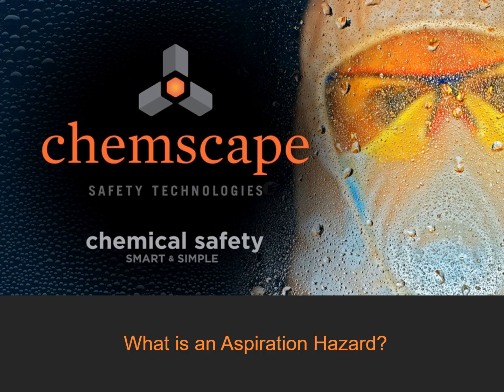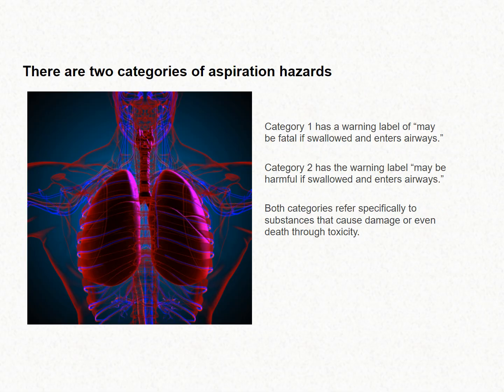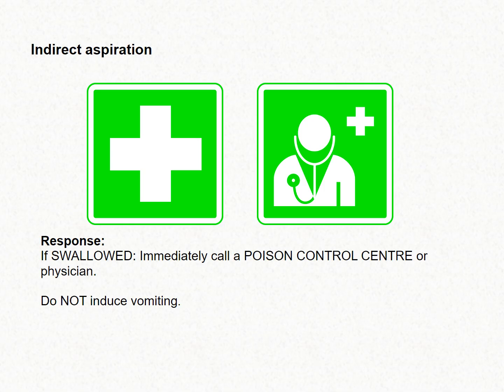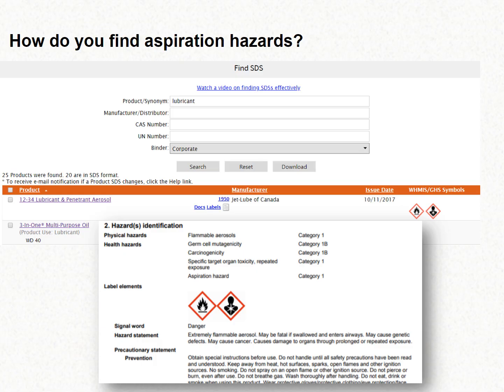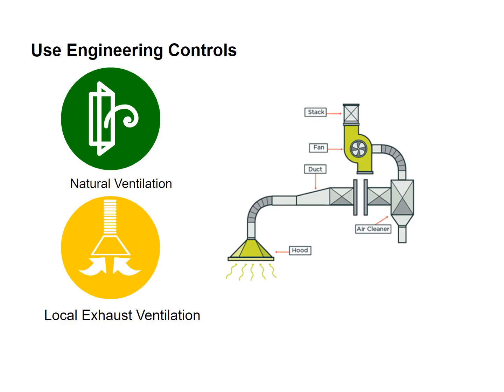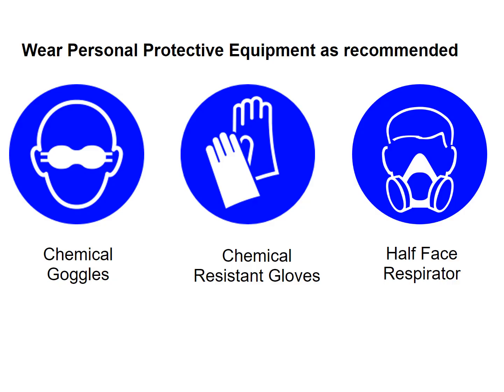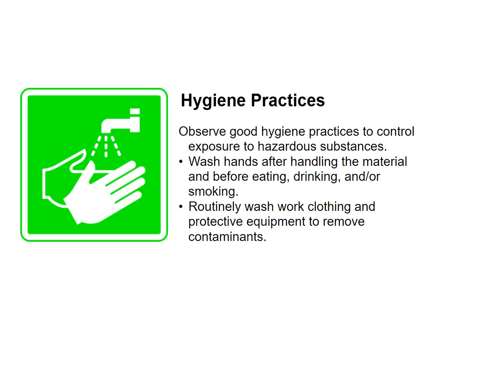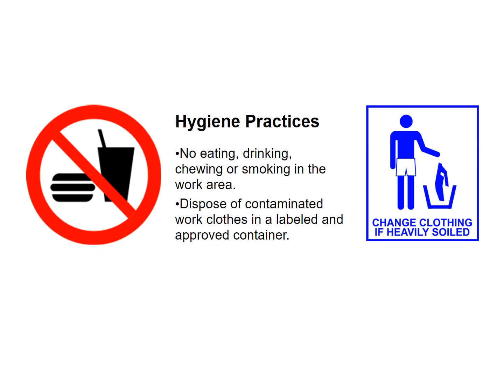What Is an Aspiration Hazard? Chemical Pneumonia Explained | Chemscape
Most workers know to avoid swallowing chemicals — but fewer understand that some chemicals can kill you by entering your airways, even in tiny amounts. This is called an aspiration hazard, and it's one of the most misunderstood GHS hazard classifications in the workplace.

In this video, Chemscape Safety Technologies explains aspiration hazards clearly, including:
• What aspiration is
• Why aspiration hazards are different
• How chemical pneumonitis develops
• Common workplace chemicals with aspiration hazards
• Controls and first aid

Whether you work in oil & gas, automotive, maintenance, manufacturing, or any industry where hydrocarbon solvents are used — recognizing the skull-and-crossbones GHS pictogram for aspiration hazards could save a life.

About Chemscape Safety Technologies Chemscape has been a trusted leader in chemical safety and SDS management for over 20 years. Founded by an industrial hygienist, we help organizations across oil & gas, mining, manufacturing, agriculture, and construction manage chemical hazards and maintain regulatory compliance.

0:00 Introduction
0:45 Aspiration hazards and health effects
1:40 Measures to protect yourself from exposure
3:40 Summary